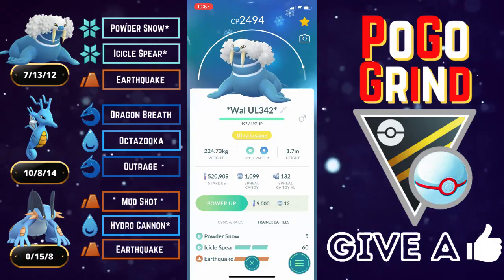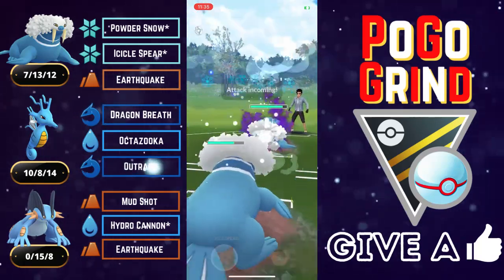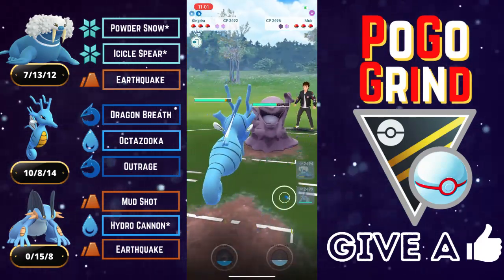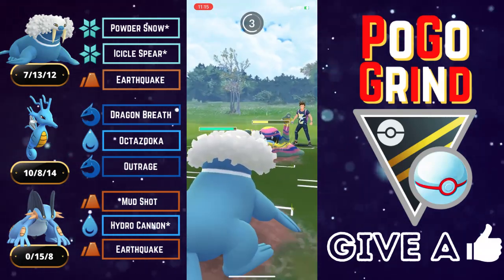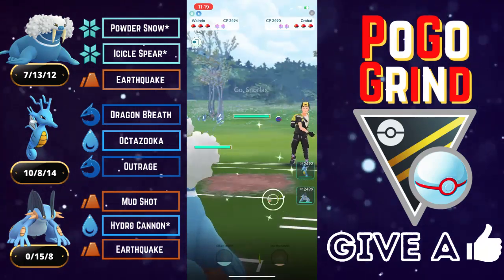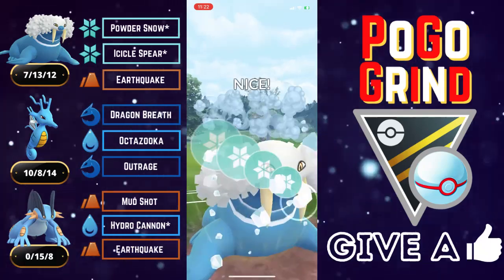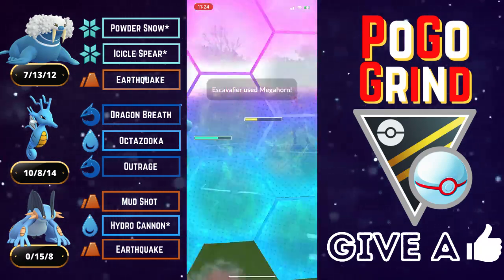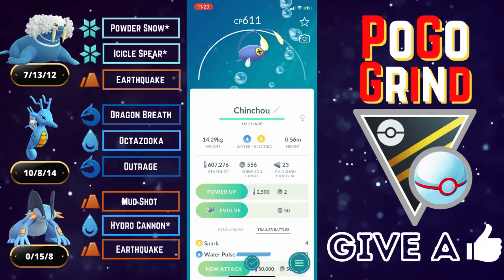TRIPLE WATER With Walrein WASHES Away The Competition Of Ultra Premier Classic In GO Battle League!!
We go over some Pokemon GO Battle League gameplay Season 10 with a powerful Ultra Premier Classic team featuring Walrein, is covered in detail to set you up for success in the ultra premier classic. Niantic has announced Pokemon GO Battle League Season 10! This team features Walrein and Swampert, with Kingdra as the safe swap. We get four solid wins with this ultra premier classic team, as it is one of the best ultra premier classic teams to help you climb the Pokemon GO Battle League ranks to hit Legend Rank, as we move into Pokemon GO Battle League Season 10! The new changes to GO Battle League will make Pokemon GO Battle League gameplay much more fun, exciting, and rewarding! In this video, we go over the best ultra league teams in pokemon go, and much more!

Time Stamps:
0:00 Intros
2:43 Battle 1
4:49 Battle 2
7:41 Battle 3
10:18 Battle 4
13:36 Battle 5
16:00 Wrap-Up